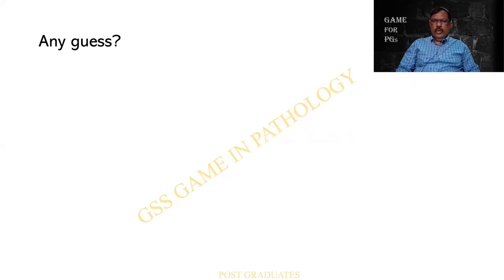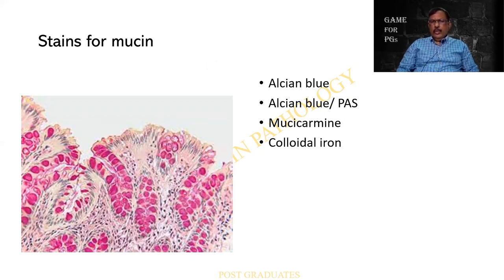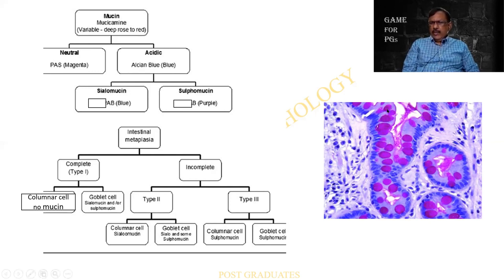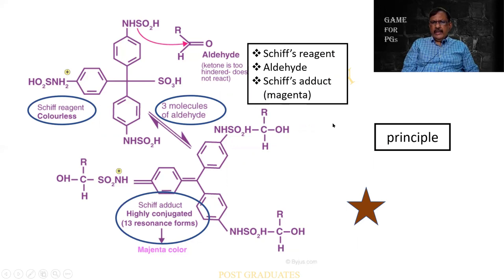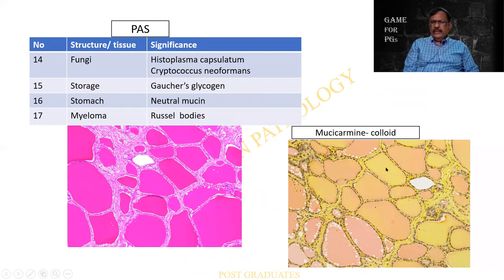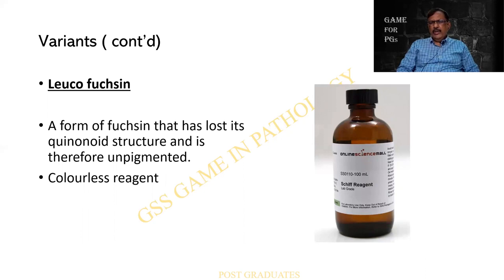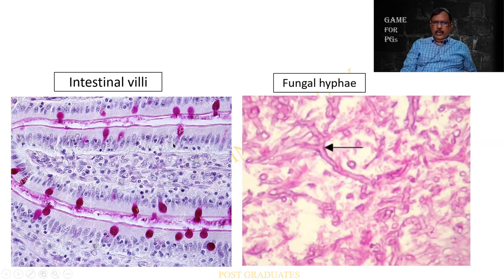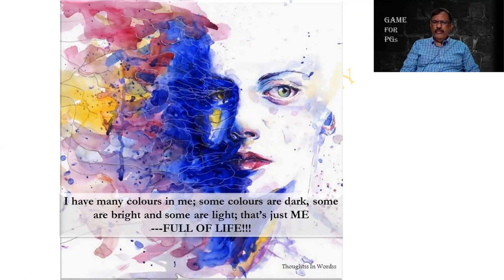MD/ DNB PAS special stain Histo techniques Practical /Viva GAME RATS Dr GSS SRM MCH RC